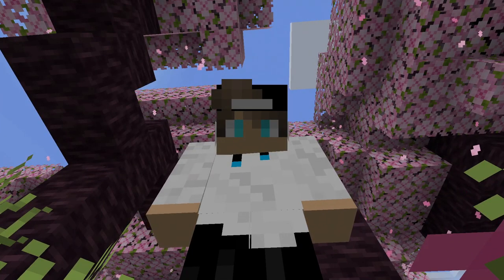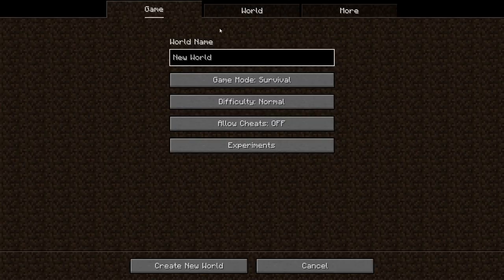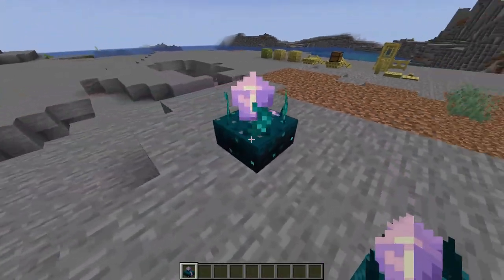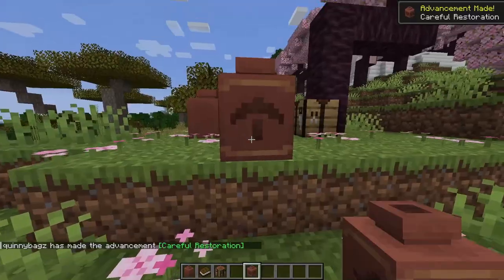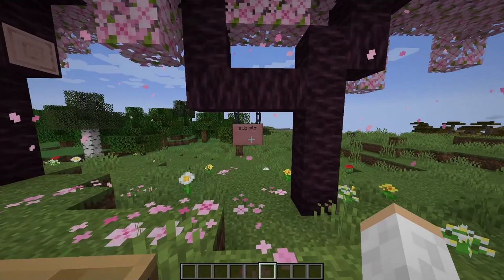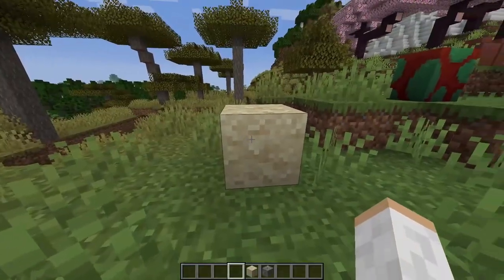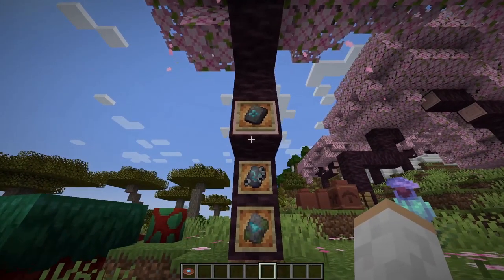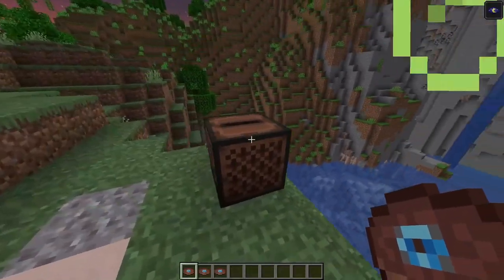Everything in Minecraft 1.20 in Under 60 Seconds